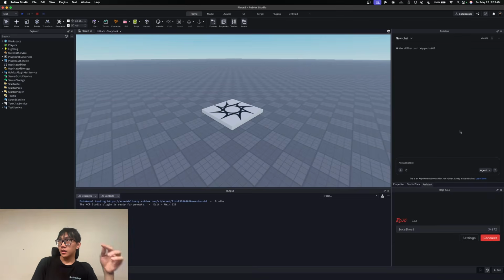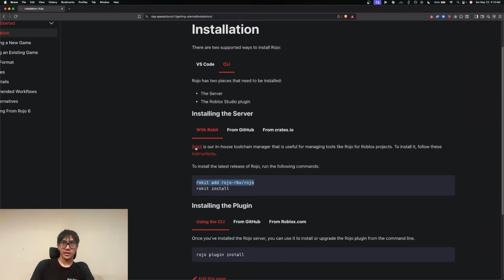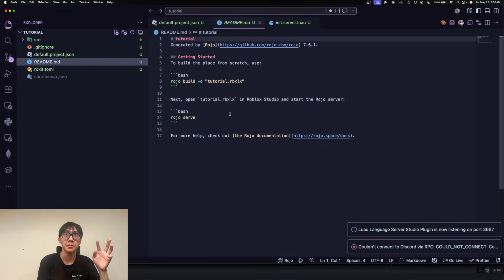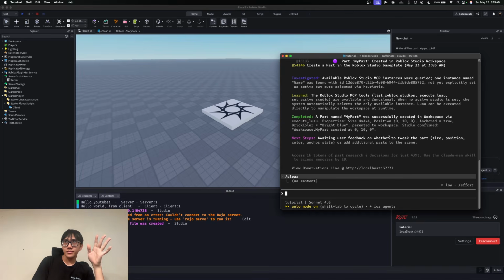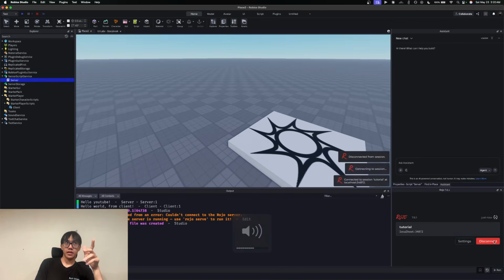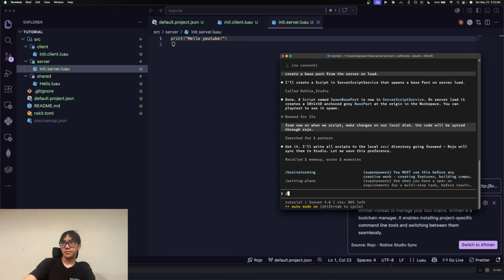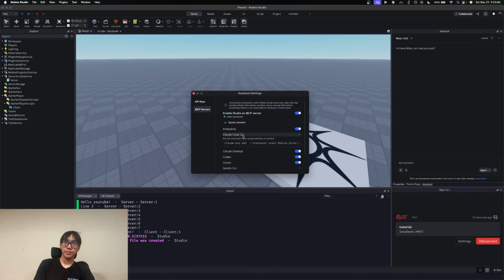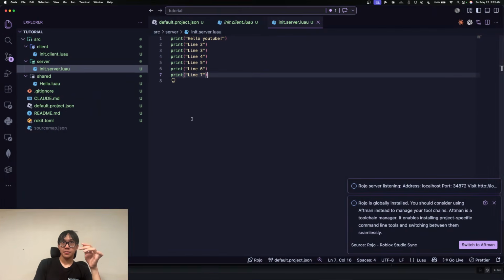this is actually how you use claude code... (no MCP)